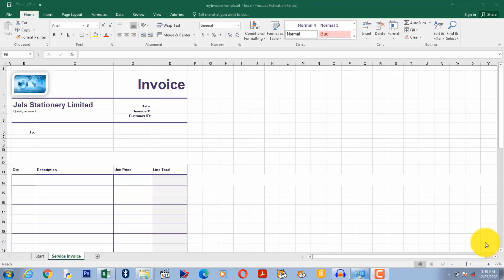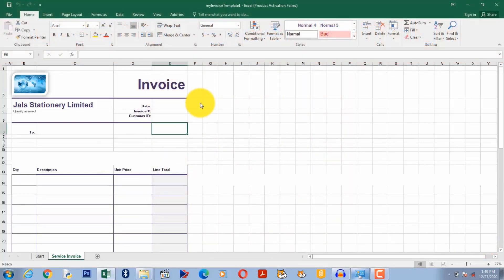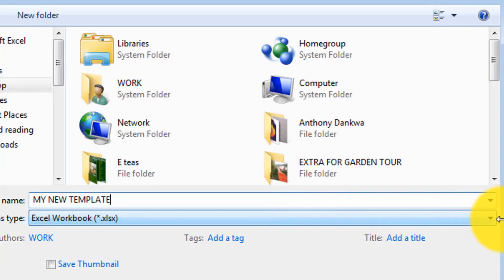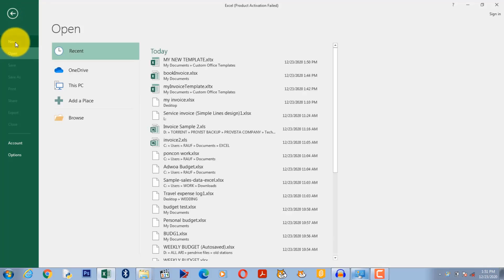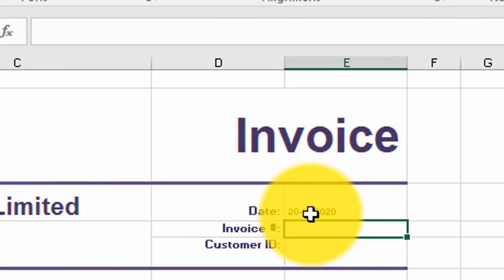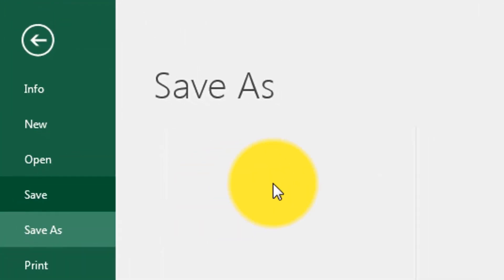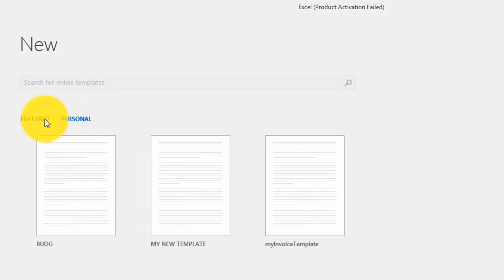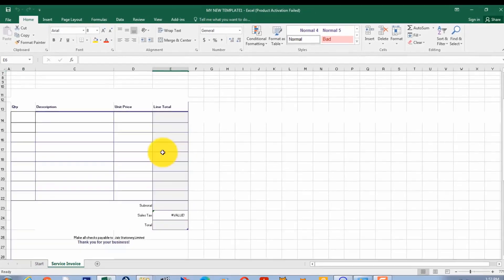How to Create and Use Excel Templates | Save Time with Custom Templates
🎓 Learn How to Create Your Own Excel Templates | Step-by-Step Guide 🖥️

In this tutorial, we’ll walk you through the process of creating your very own custom Excel templates. Whether you need templates for budgeting, project management, or business reports, this guide will help you save time and streamline your workflow.

🔹 What You'll Learn in This Video:

How to create reusable templates from scratch in Excel
Best practices for designing templates that are both functional and visually appealing
Tips for customizing and formatting Excel templates to fit your specific needs
How to save and share your templates for future use

🔹 Why You Should Watch This Tutorial: Creating your own Excel templates can boost your productivity and help you stay organized. This video is perfect for beginners and intermediate Excel users who want to master the art of Excel templates.

🔹 Excel Skills Covered:

Excel formatting tips
Creating formulas and functions in templates
Excel design best practices
Saving and using custom templates in Excel